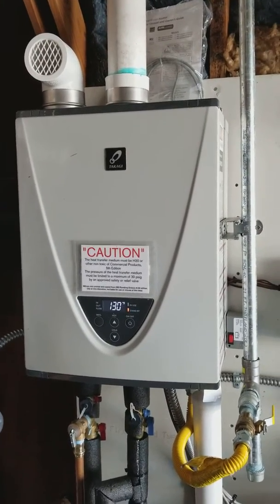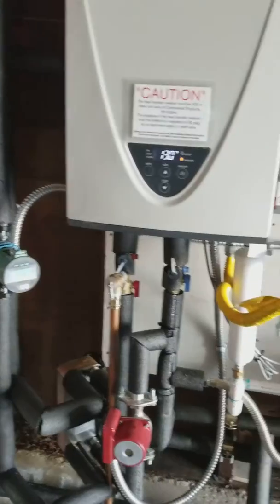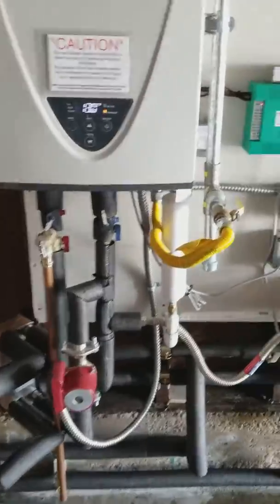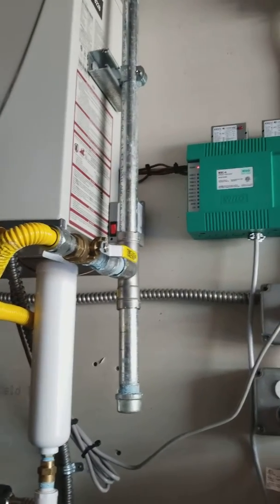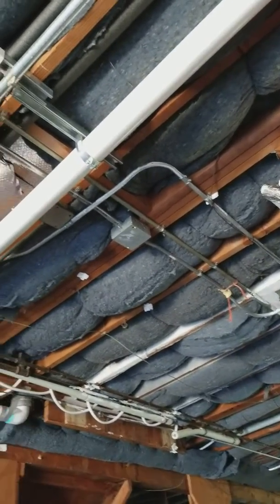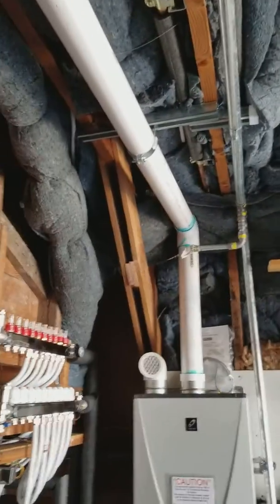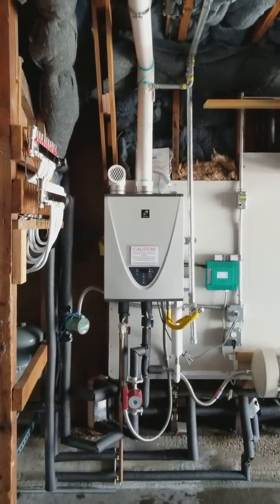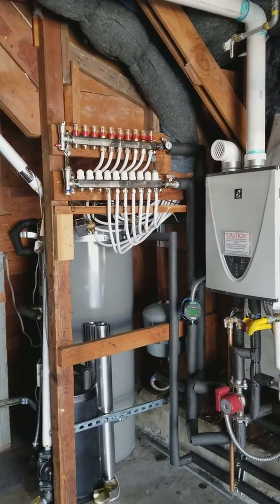Tankless radiant heating system by 88hvac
Takagi Tankless
Radiant heating
Solar thermal boost
4300 plus 30% fed tax credit. Till 2021